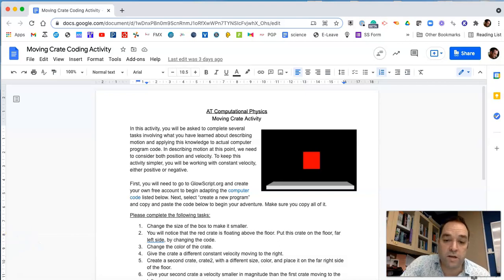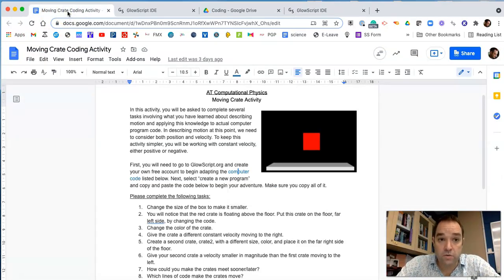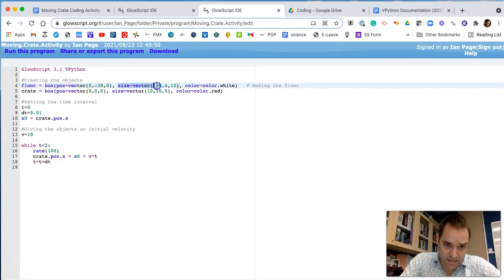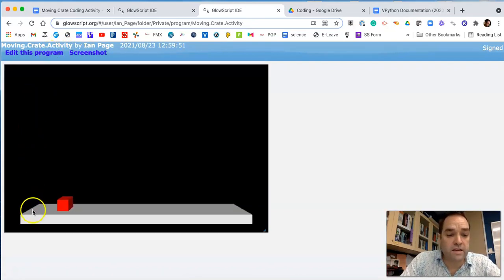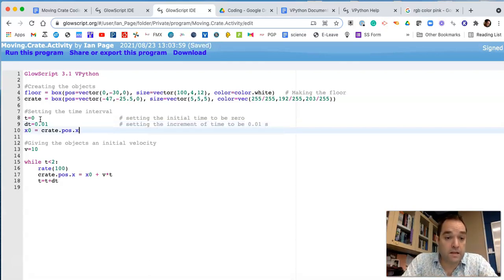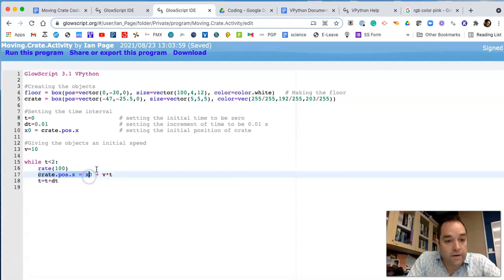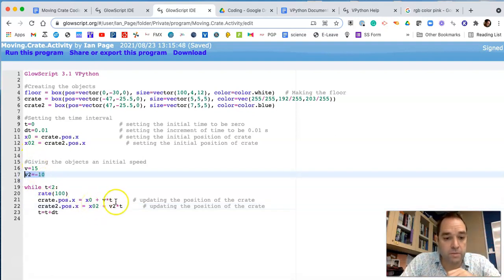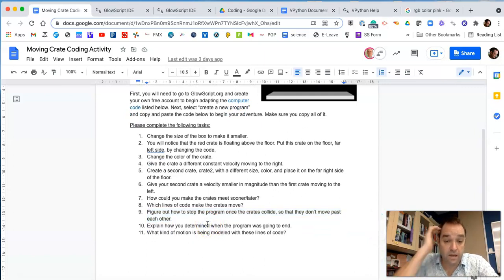Moving Crate Tutorial